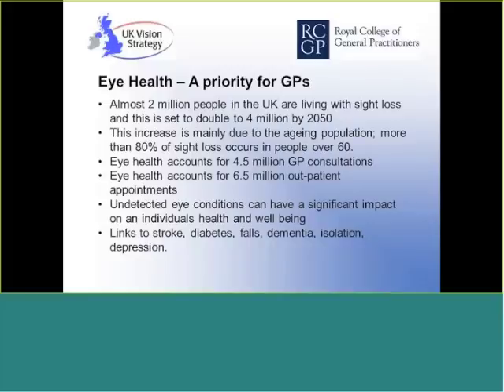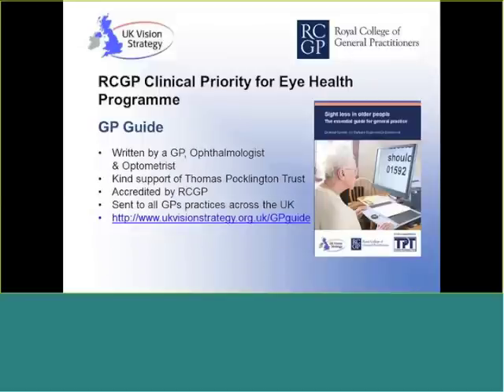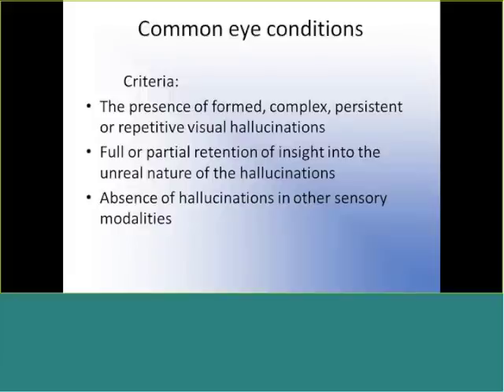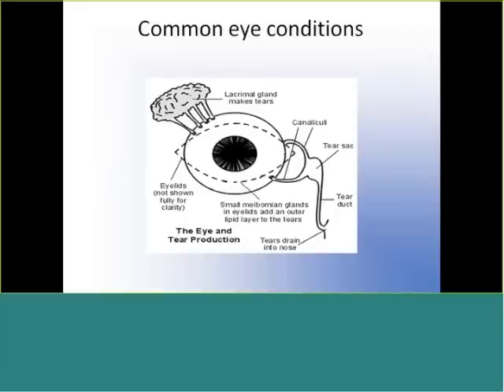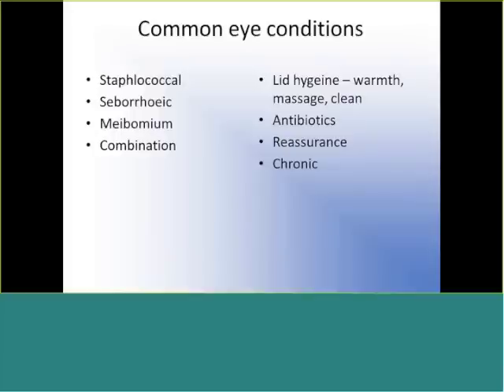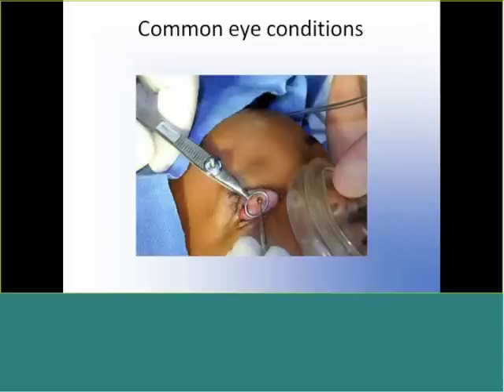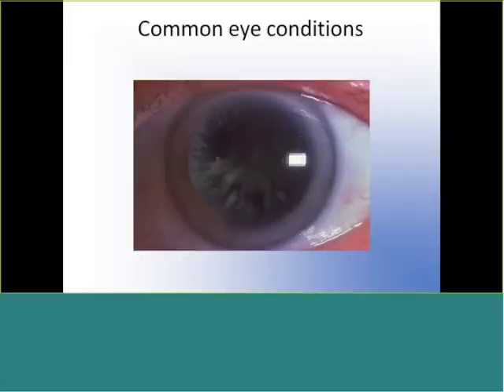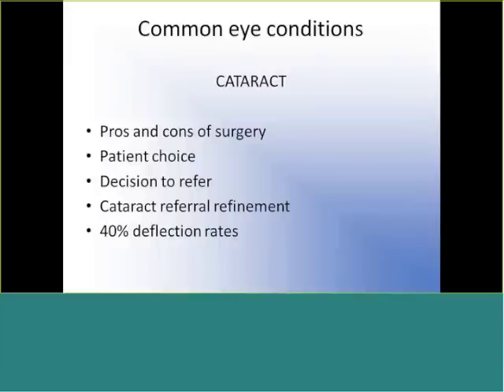Common Eye Conditions Webinar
As part of the UK Vision Strategy Clinical Priority for Eye Health Project in partnership with the Royal College of General Practitioners, we hosted a free webinar for GPs and practice staff on common eye conditions.

The webinar was chaired by Dr Waqaar Shah, RCGP Clinical Champion for Eye Health and featured a presentation by Ms Seema Verma, Consultant Ophthalmic Surgeon at Moorfields Eye Hospital. Find out more about the Clinical Priority for Eye Health Programme